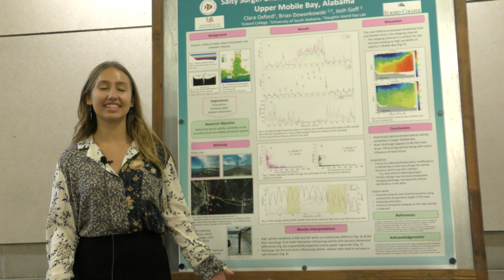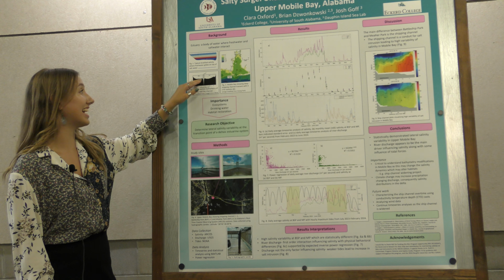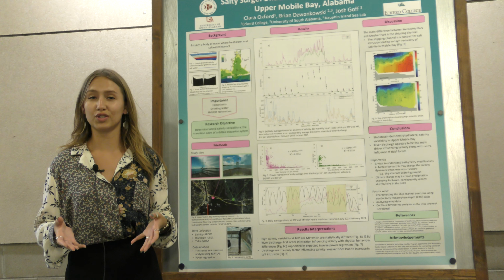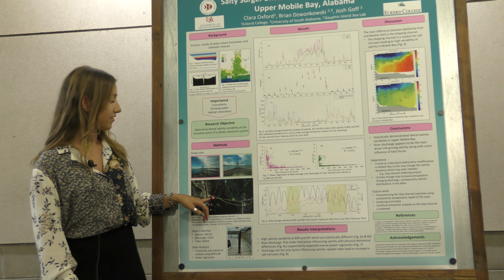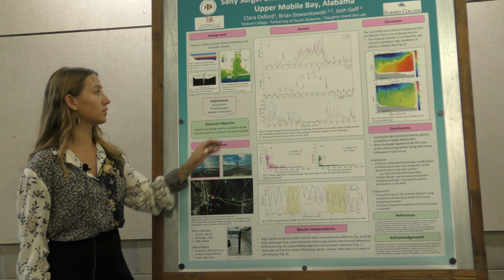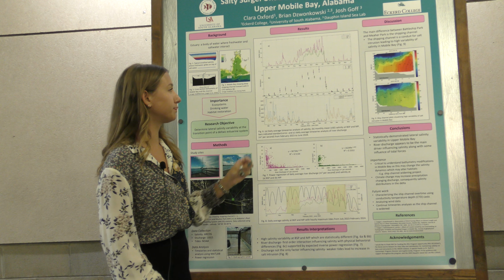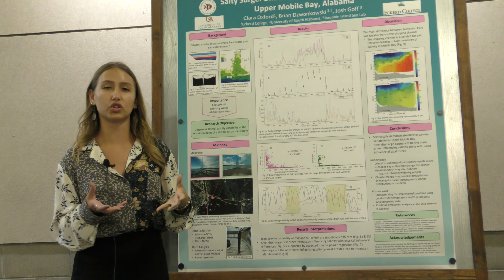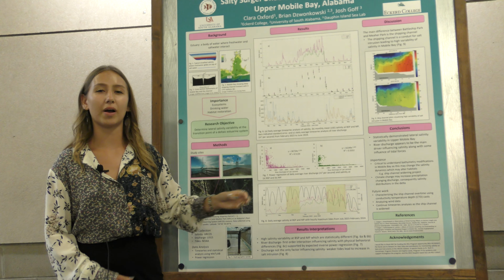Clara Oxford REU Poster Presentation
Clara Oxford is from Bangor, Pennsylvania, and attends Eckerd College, majoring in Marine Science with a minor in Applied Mathematics.

Clara worked with Dr. Brian Dzwonkowski and Josh Goff to study how the Mobile  Bay ship channel, in conjunction with other physical forces, alters salinity regimes in upper Mobile Bay.